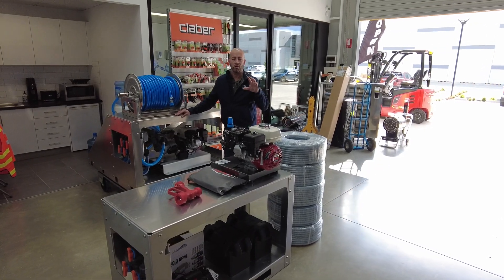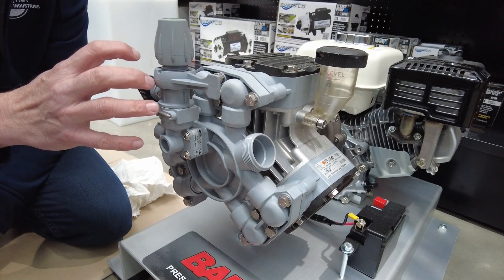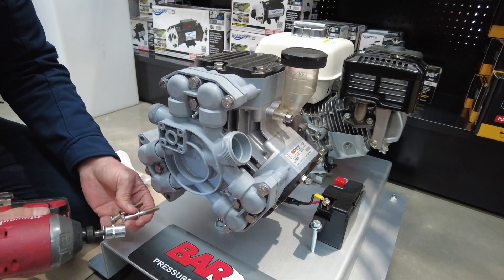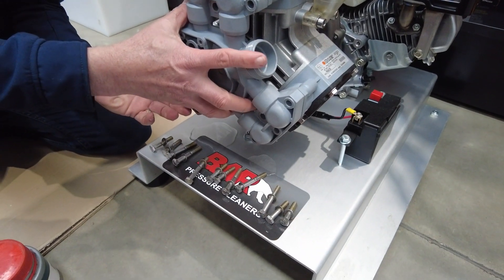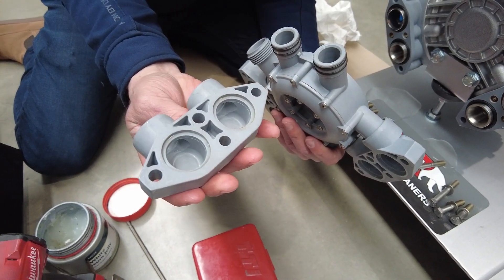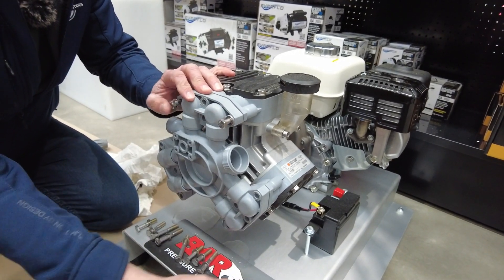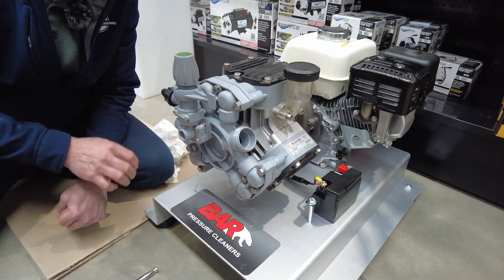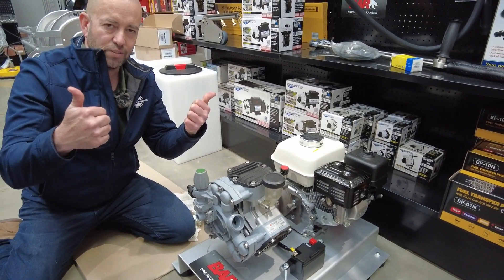SoftWash P40 Collector Regulator Bypass and Vam Maintenance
Need to know more about SoftWash, from systems to parts.

P40 Pump Break Down- Take a indepth look at the P40 Comet Pump diaphragm repairs and inspections.